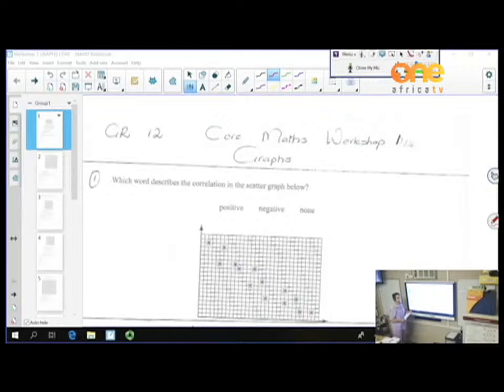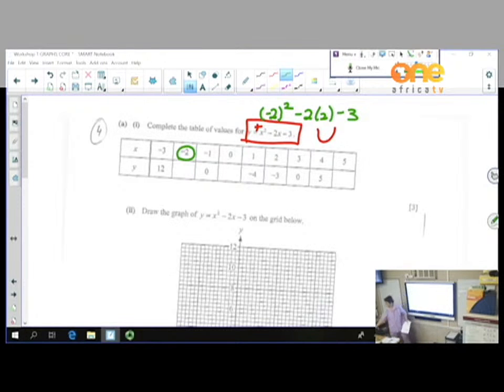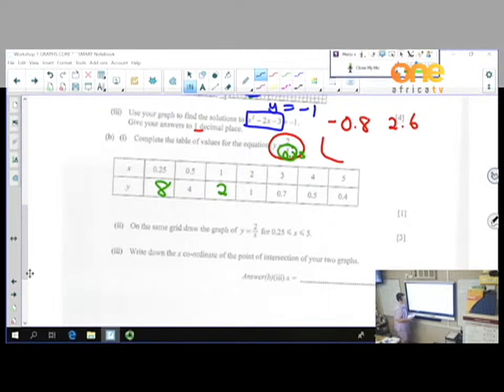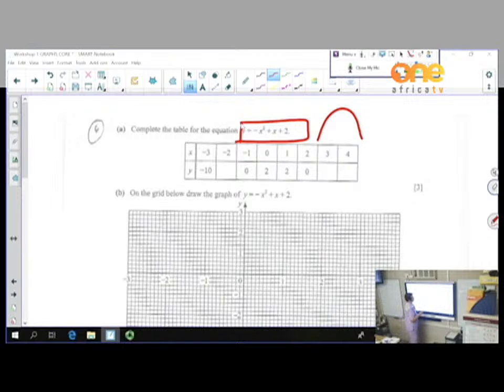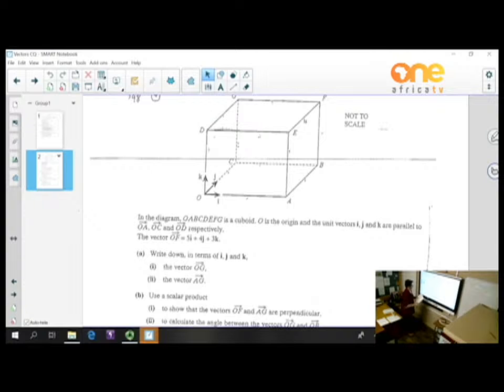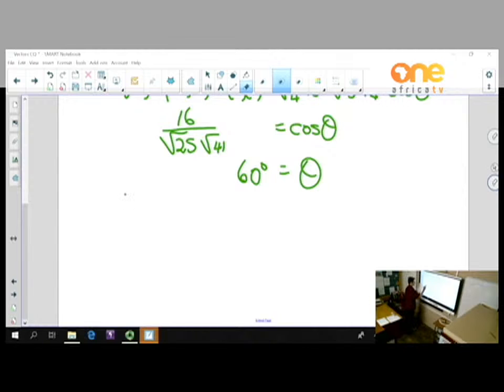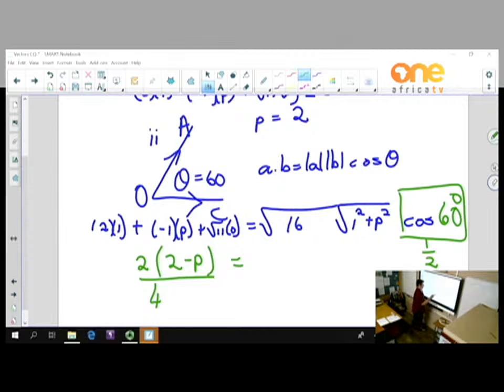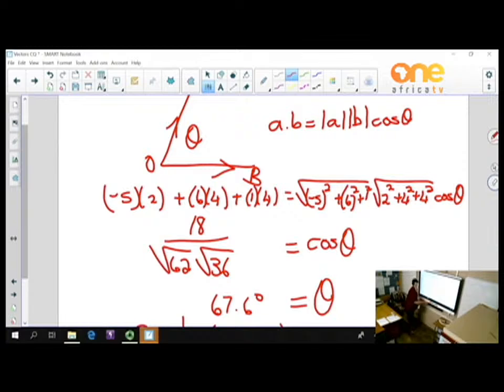LearnOnOne | Grade 10 & 11 | Maths (Number Systems 1,2)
LearnOnOne | Grade 10 & 11 | Maths (Number Systems 1,2) | Content by Eduvision